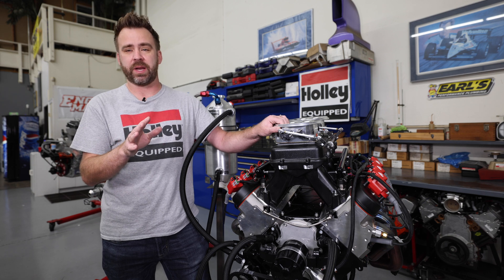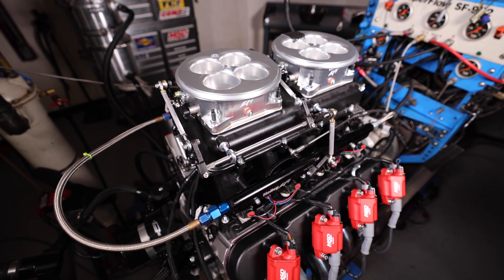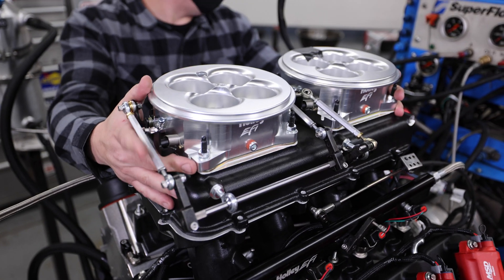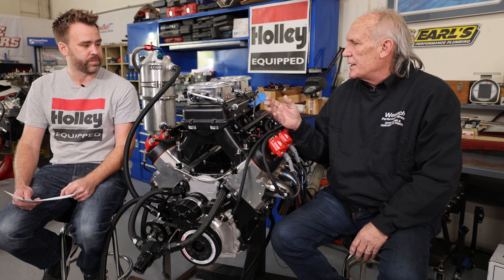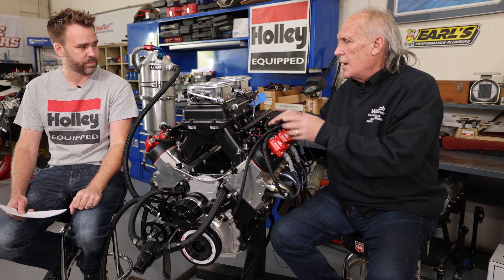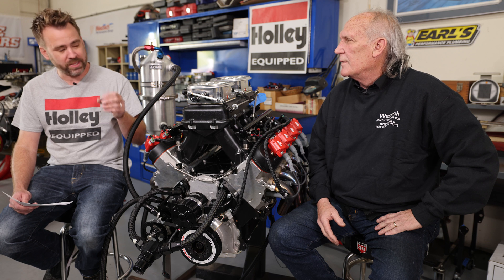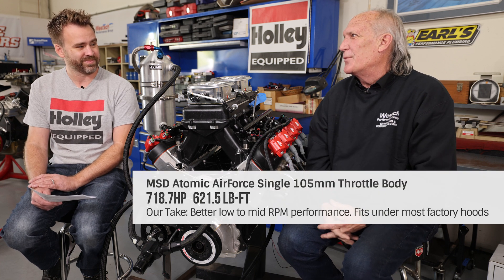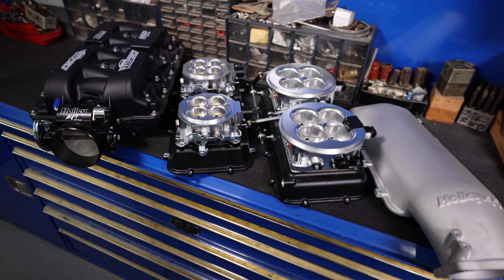LS Intake Manifold Shootout on a 440ci LS7 with Holley and MSD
We dyno test a Holley Hi Ram intake manifold at Westech Performance with dual quad 4500-style throttle bodies, dual quad 4150-style throttle bodies, single 105mm throttle body, and an MSD Atomic AirForce with a 105mm throttle body. We go through the results to help you pick the right LS manifold for your next build.